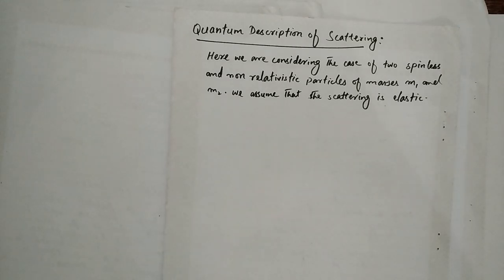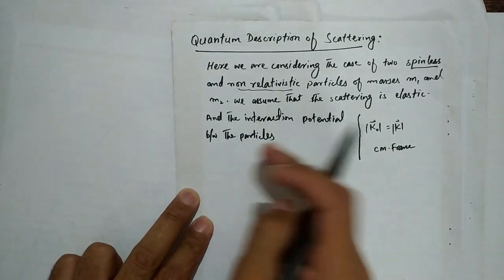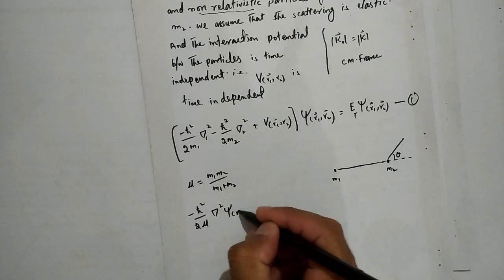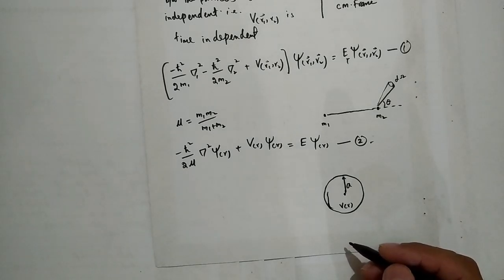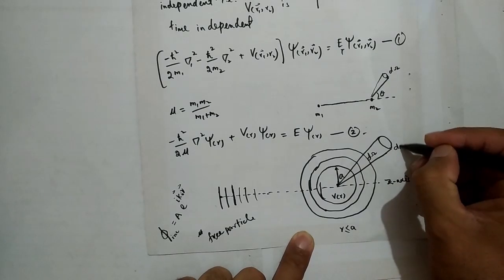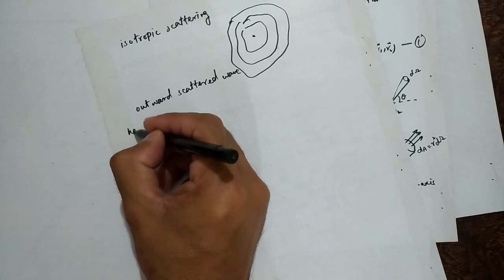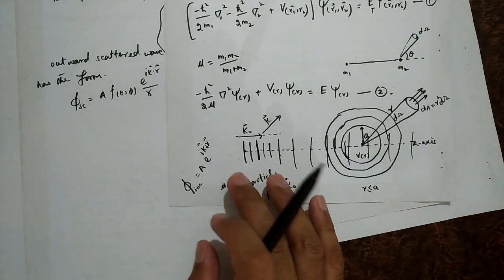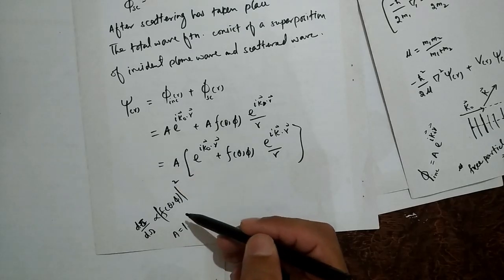Quantum description of scattering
In this video we studied about the quantum description of scattering between two spinless and non relativistic particles. In quantum mechanics the incident particle is represented by a plane wave and the target particle is represented by some potential. we assumed the scattering to be elastic.